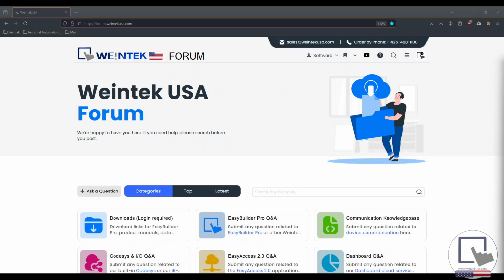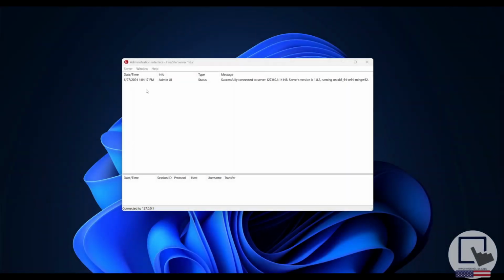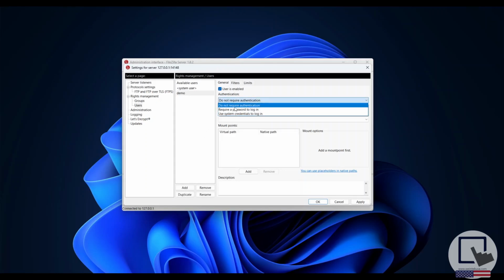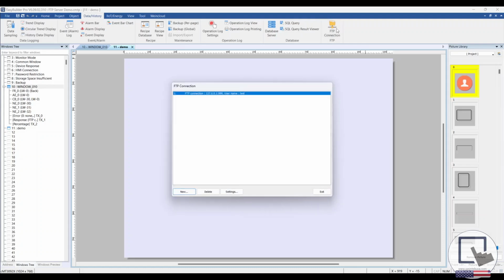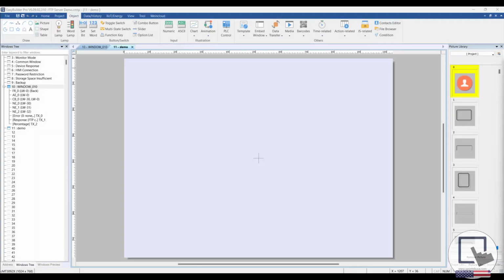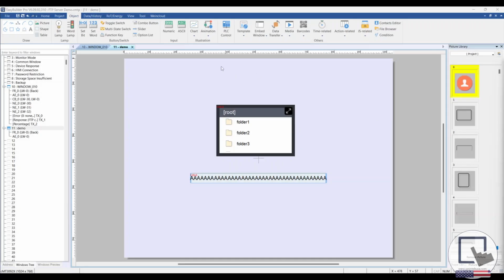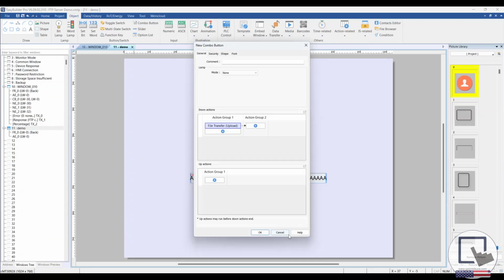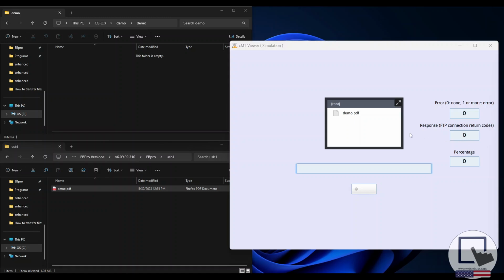How to transfer files using implicit FTPS - EasyBuilder Pro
Within this tutorial, we demonstrate how to setup a local FTP server using FileZilla. Then, demonstrate how to transfer files from an HMI (simulated) using Implicit FTP over TLS.

0:25 - Establishing a connection to FileZilla Server
0:50 - FileZilla Administrative Interface configuration: Server Listeners
1:19 - FileZilla Administrative Interface configuration: Users
2:07 - EasyBuilder Pro: Adding an FTP connection
2:56 - EasyBuilder Pro: File Browser object
3:19 - EasyBuilder Pro: ASCII object used with File Browser/File Transfer action
3:36 - EasyBuilder Pro: Combo Button with File Transfer action (part 1)
4:05 - EasyBuilder Pro: Combo Button with File Transfer action (part 2)
4:36 - EasyBuilder Pro: Demo overview
5:00 - EasyBuilder Pro: Demo